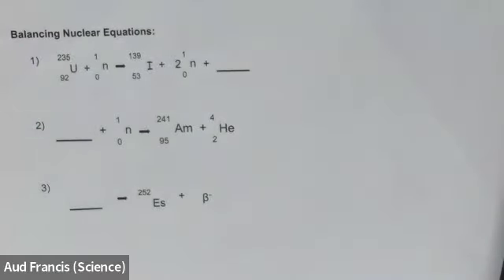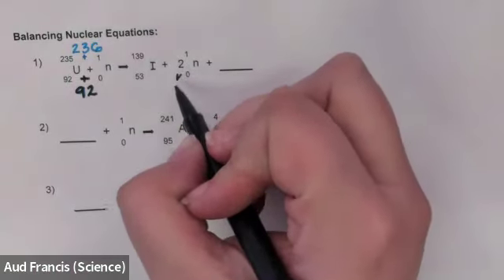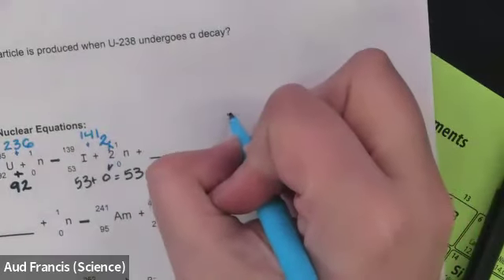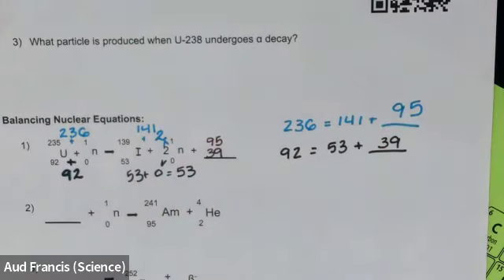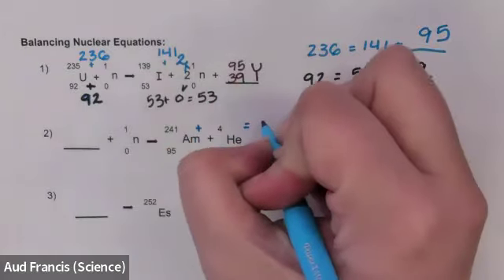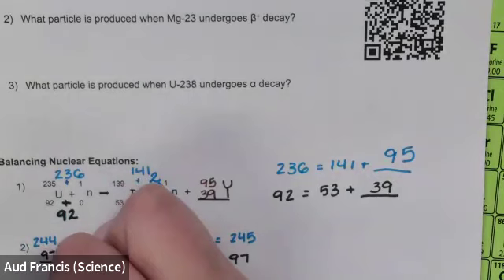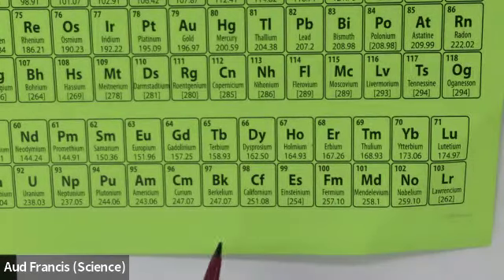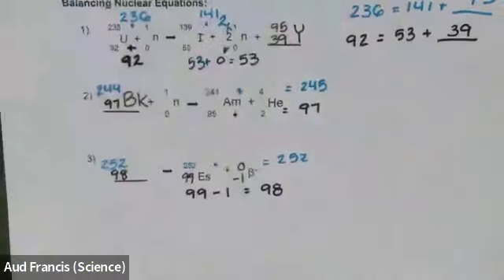Nuclear Decay Video Questions #2: Balancing Nuclear Equations